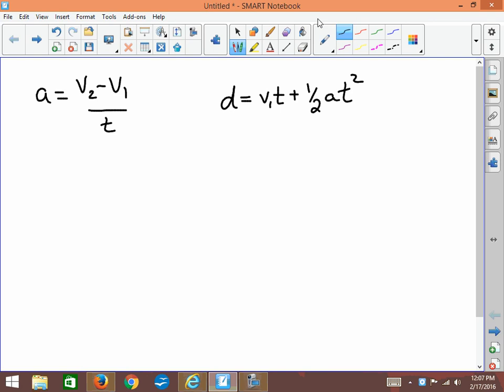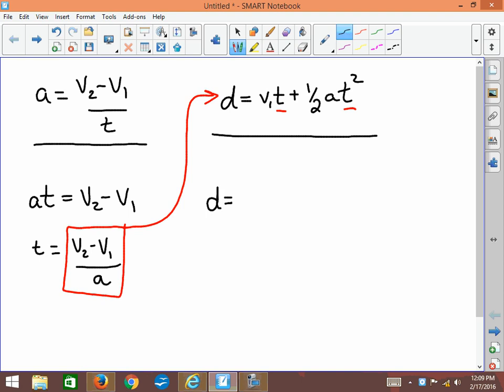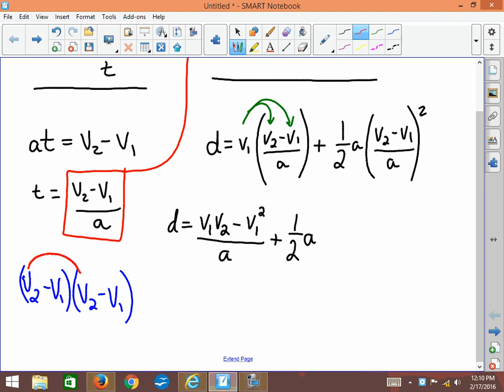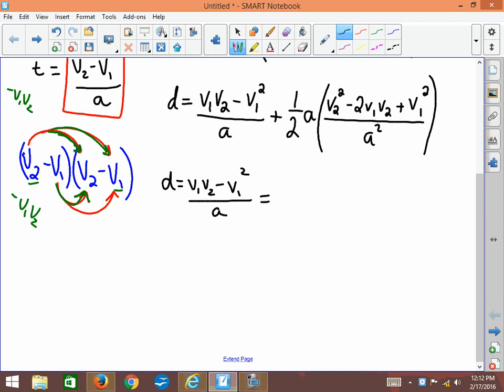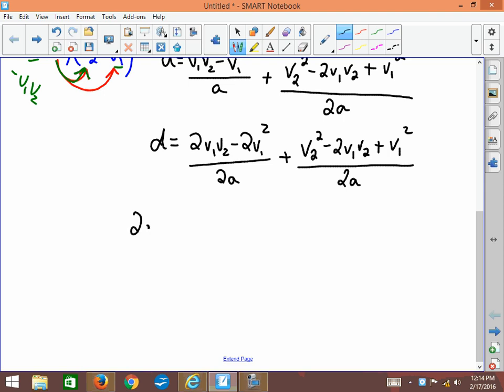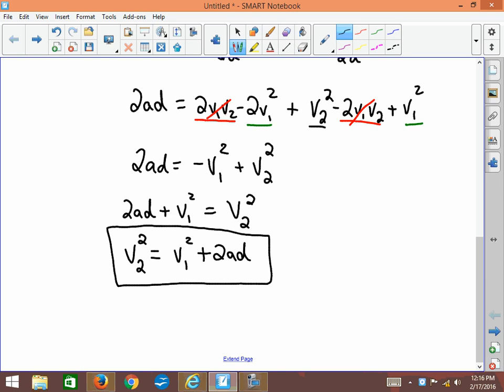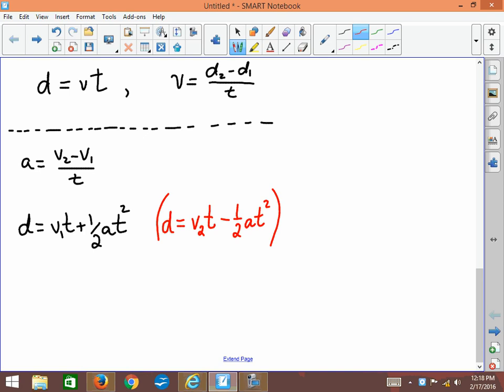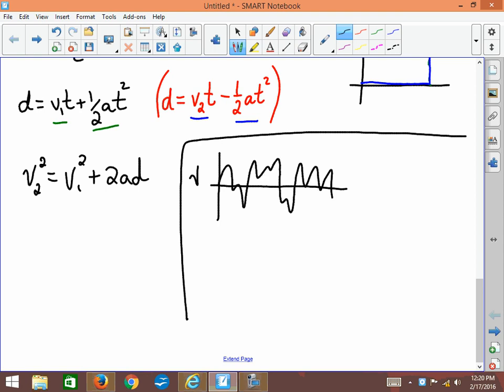More Acceleration one last formula